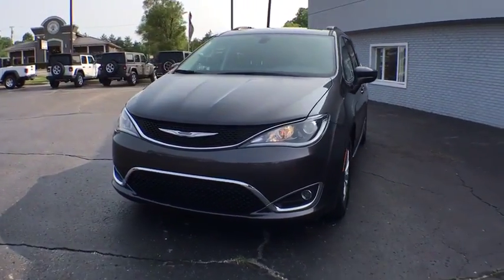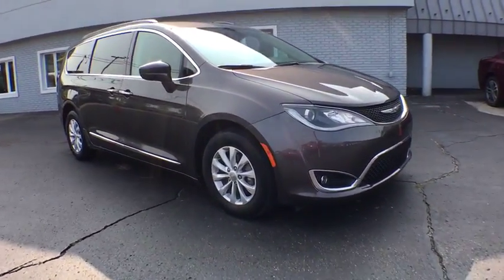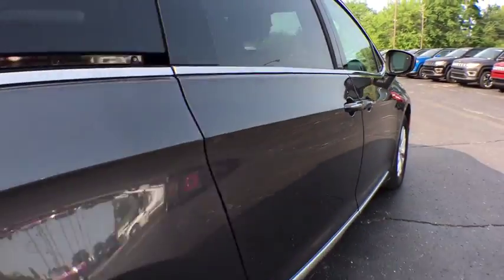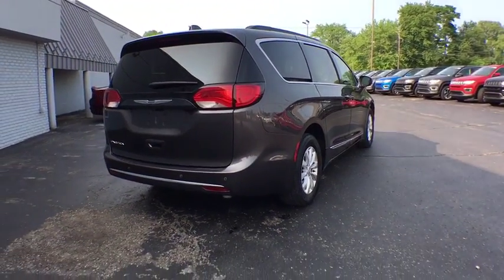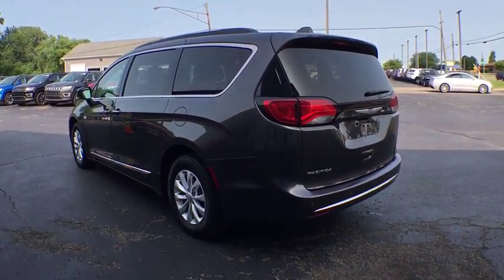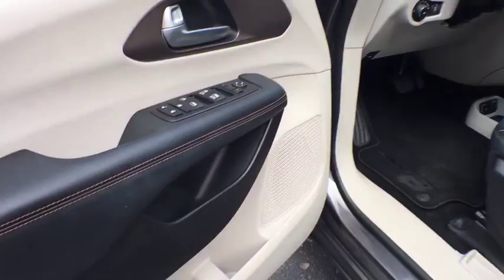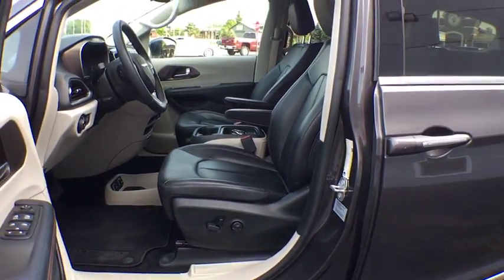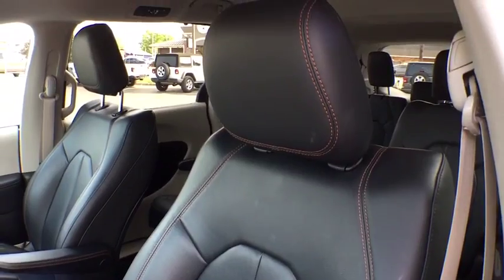2017 Chrysler Pacifica Brighton, Novi, Howell, Wixom, Pickney, MI A16069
Granite Crystal Metallic Clearcoat Used 2017 Chrysler Pacifica available in Brighton, Michigan at Brighton Chrysler. Servicing the Novi, Howell, Wixom, Pickney, MI area.

Brighton Chrysler
9827 E Grand River Ave

**Chrysler Certified**, Heated Leather Seats, Back-up Camera, Pacifica Touring L, 4D Passenger Van, 3.6L V6 24V VVT, FWD, granite crystal metallic clearcoat, black Leather, 6 Mo. Trial (Registration Required), 8.4 Touchscreen Display, Blind Spot & Cross Path Detection, For Details, Visit DriveUconnect.com, GPS Antenna Input, Integrated Voice Command w/Bluetooth, Nav-Capable! See Dealer for Details, ParkSense Rear Park Assist w/Stop, Quick Order Package 25L (DISC), Radio: Uconnect 3C w/8.4 Display, SafetyTec, SiriusXM Satellite Radio, Uconnect Access. CARFAX One-Owner. Priced below KBB Fair Purchase Price!Certified. 2017 Chrysler Pacifica Touring L granite crystal metallic clearcoat FWD 3.6L V6 24V VVT 9-Speed AutomaticFCA US Certified Pre-Owned Details:* Roadside Assistance* Vehicle History* 125 Point Inspection* Transferable Warranty* Limited Warranty: 3 Month/3,000 Mile (whichever comes first) after new car warranty expires or from certified purchase date* Includes First Day Rental, Car Rental Allowance, and Trip Interruption Benefits* Powertrain Limited Warranty: 84 Month/100,000 Mile (whichever comes first) from original in-service date* Warranty Deductible: $100Brighton Chrysler Dodge Jeep has competitive financing rates and terms for all types of credit.